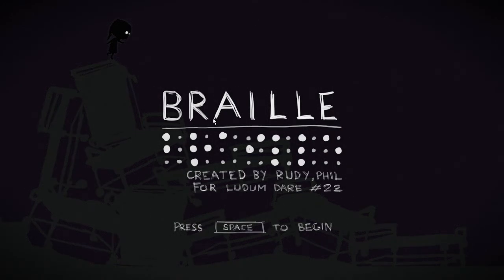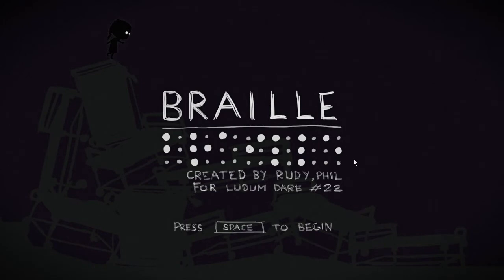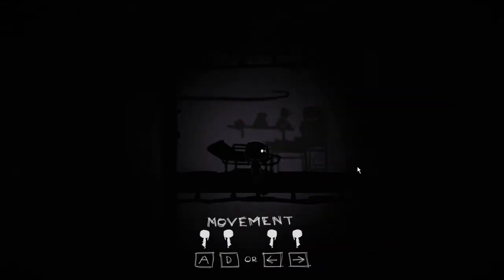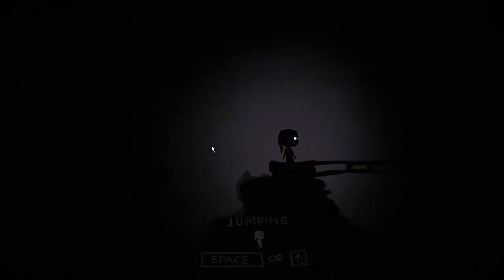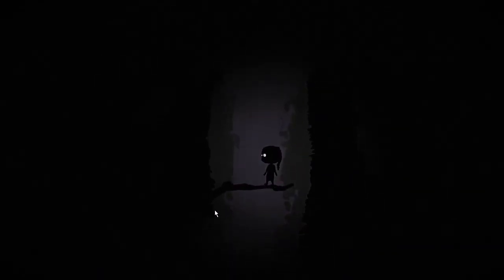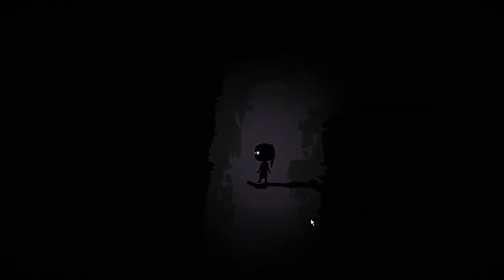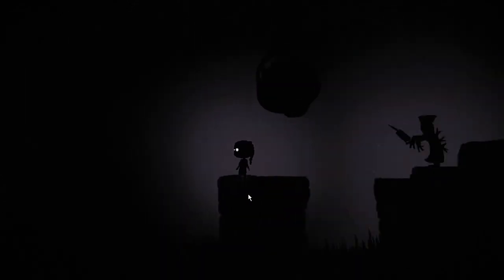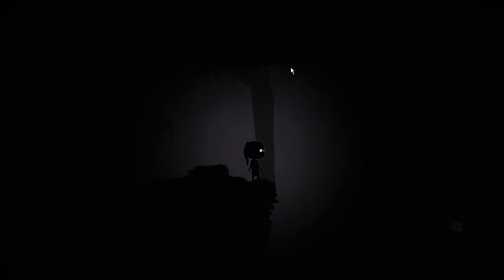Braille walkthrough and commentary - 72h Ludum Dare #22 Jam compo game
Braille Walkthrough and commentary by Phil for our free indie game Braille done for the 72h Ludum Dare #22 Jam compo (17-19 December 2011)

Requires: Windows, .NET, XNA, mouse, keyboard, speakers/headphones